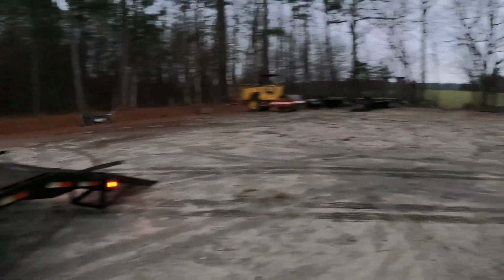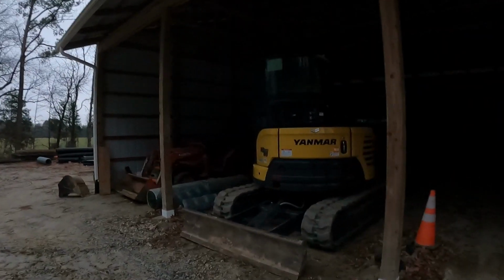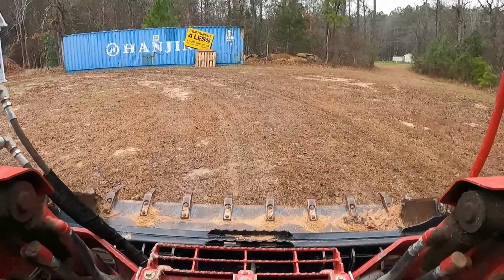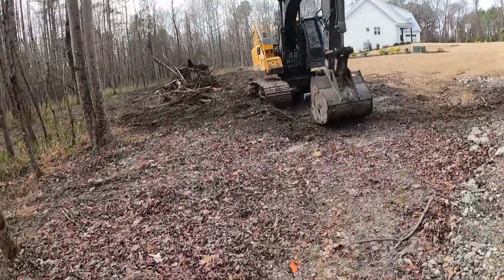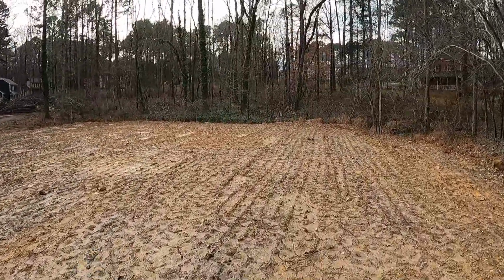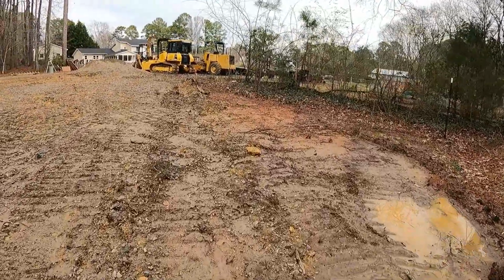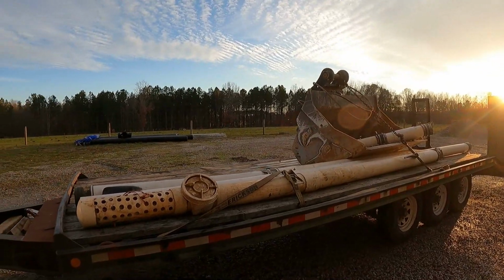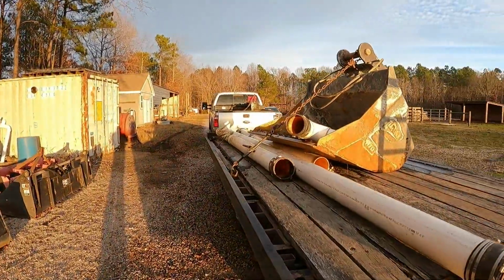Always Something To Do